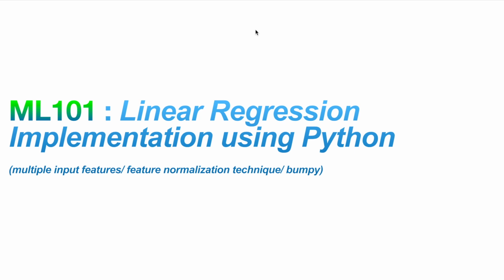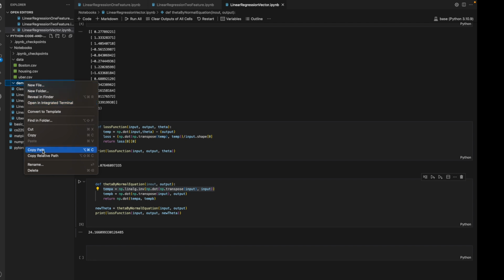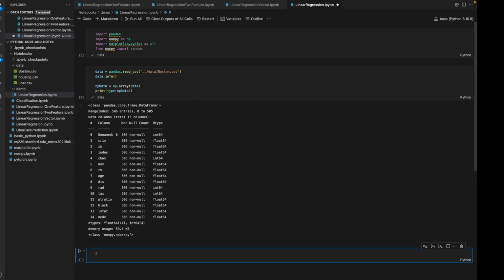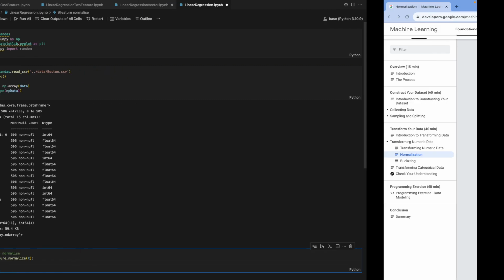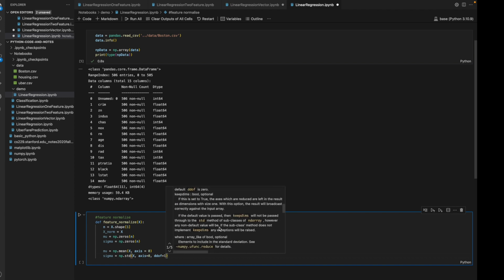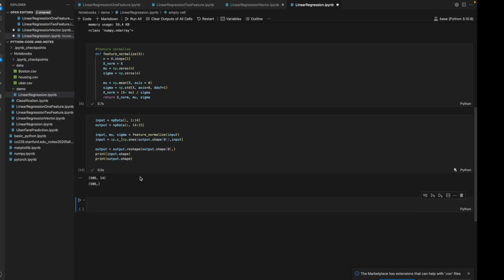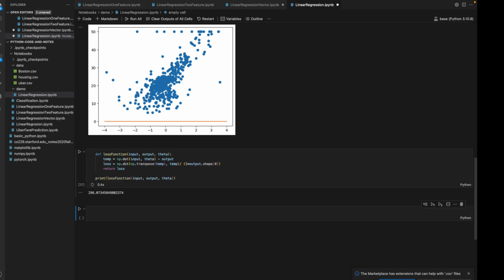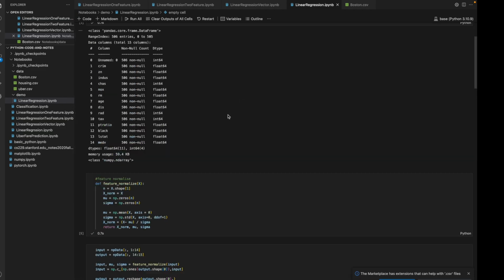Linear Regression in 10 min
"Linear Regression in 10 Minutes" is an enlightening and succinct video that offers viewers a rapid yet comprehensive overview of one of the fundamental techniques in machine learning - Linear Regression.

For more explanation please watch previous
sessions